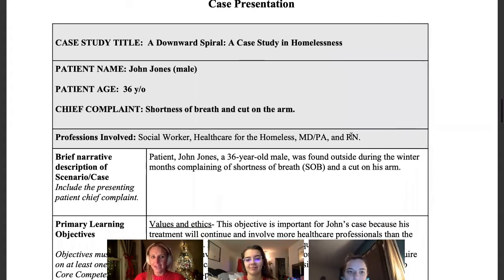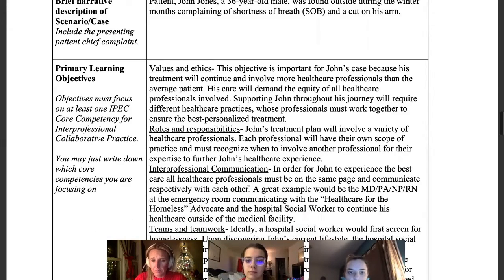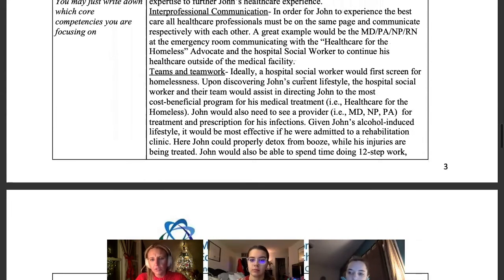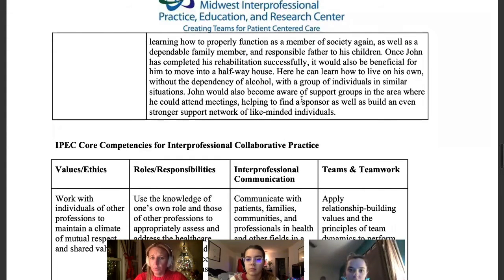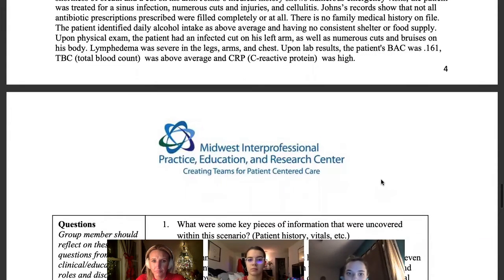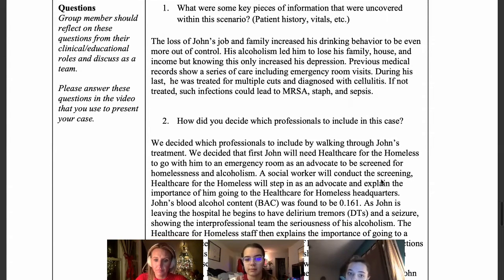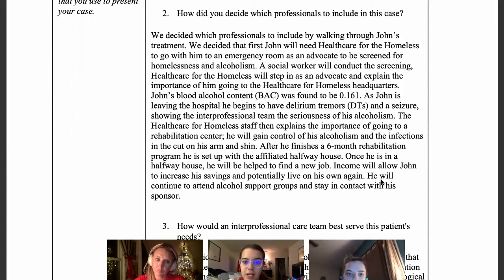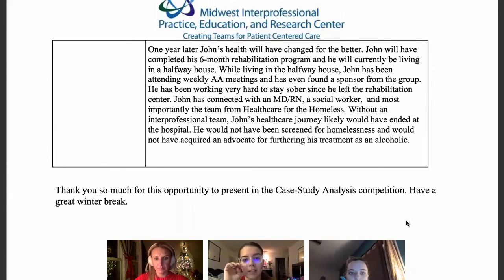IPE Case Study Analysis - Conway, Tallman, Topolski